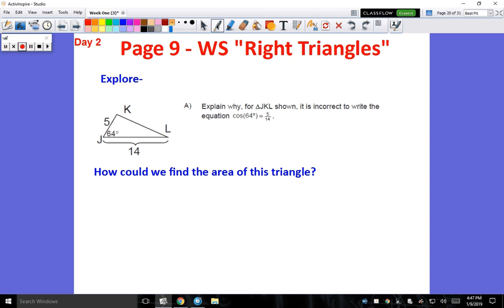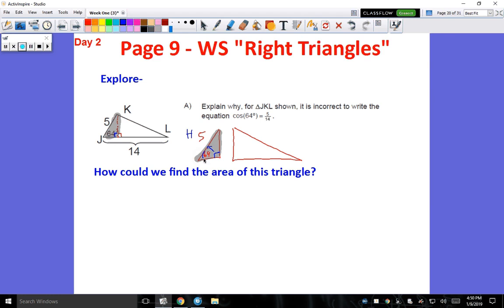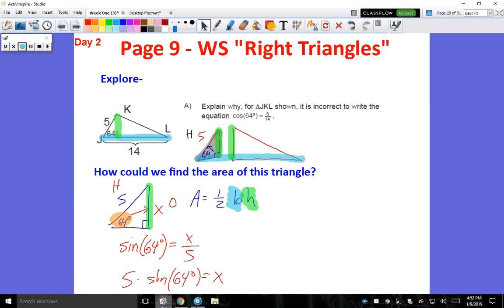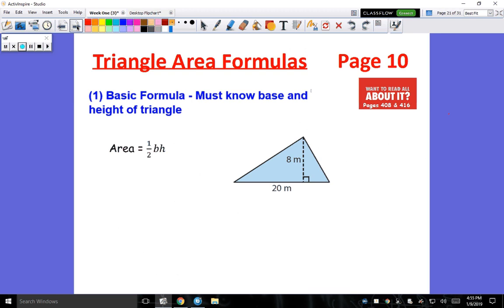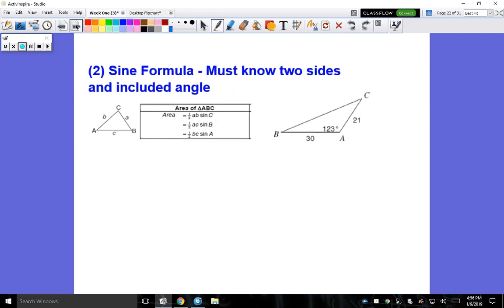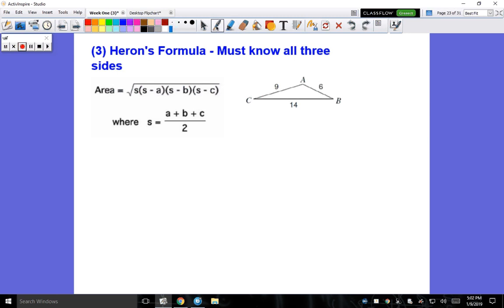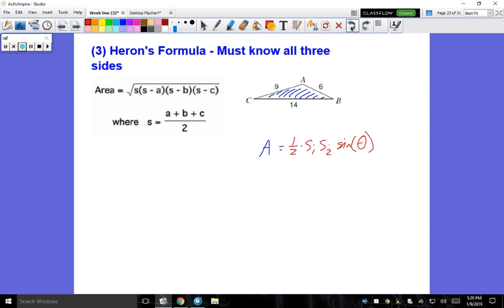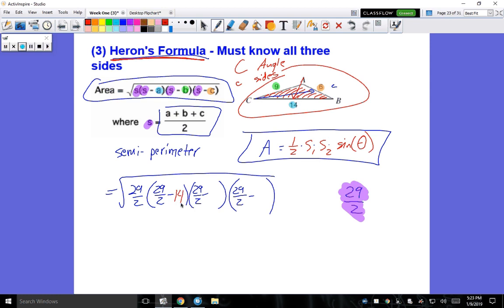PreCalculus | Unit 6 - Intro to Trigonometry (Day 2a)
Intro to Trigonometry (Day 2a)